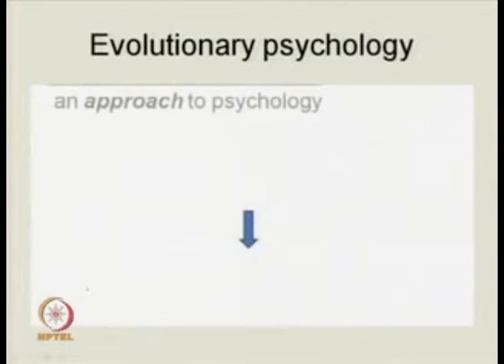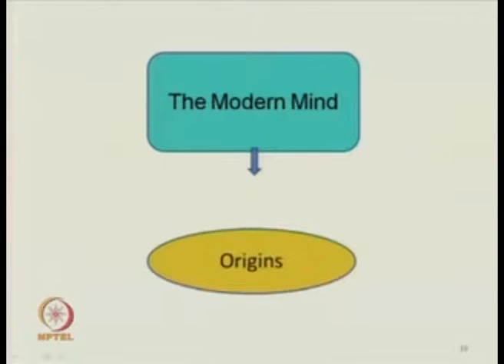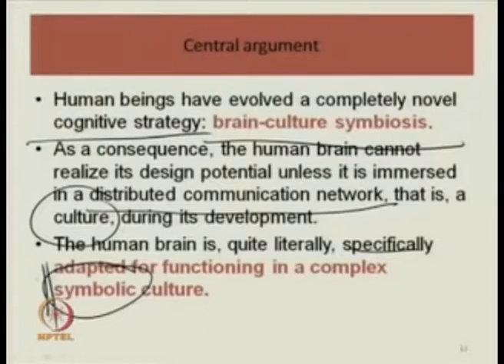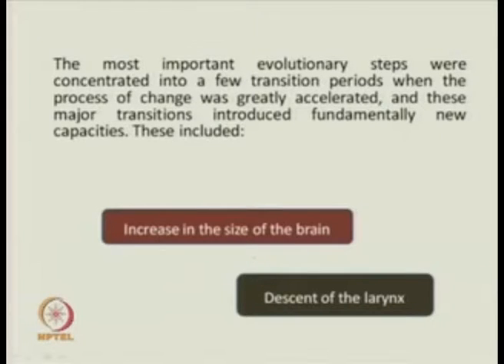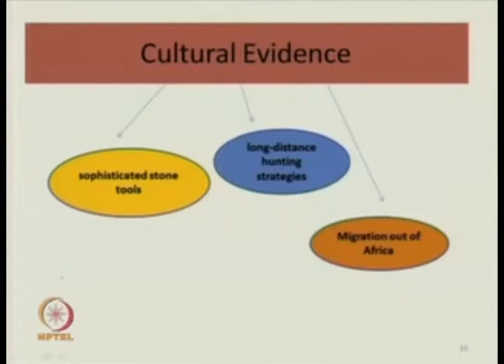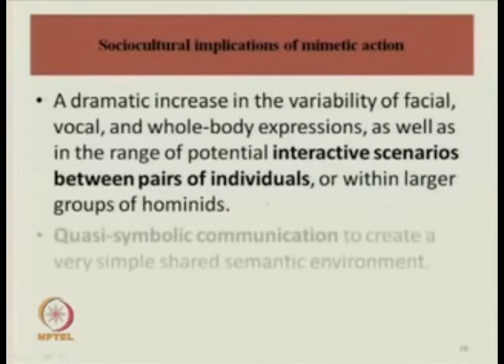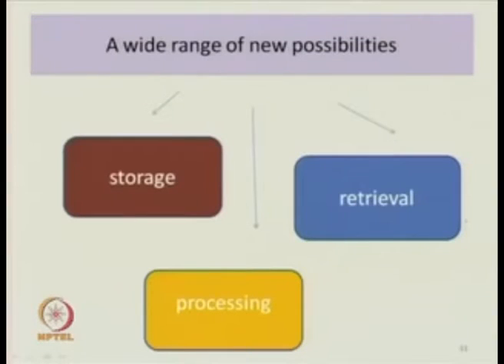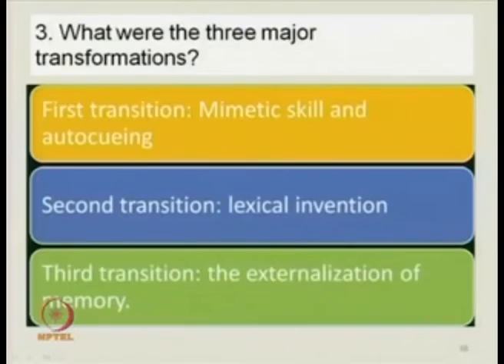The Modern Mind: Its Origins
Subject: Literature
Courses: Cultural Studies